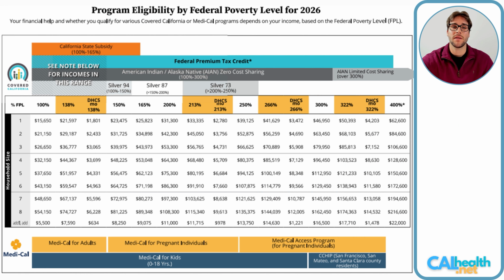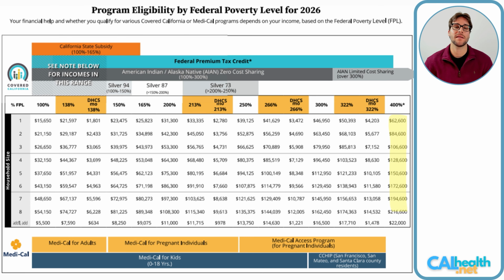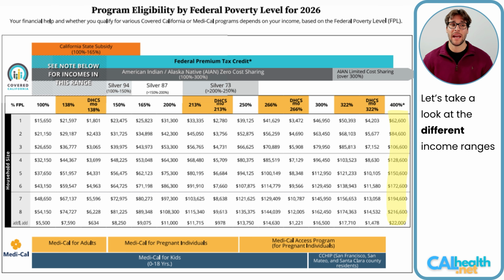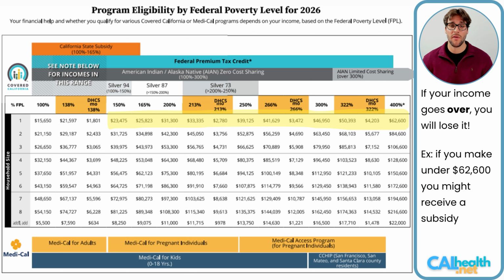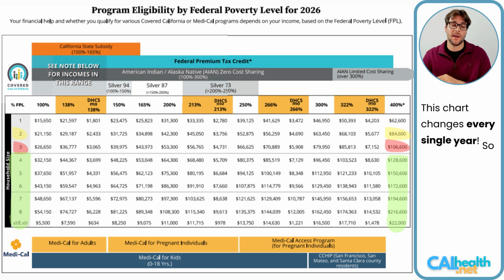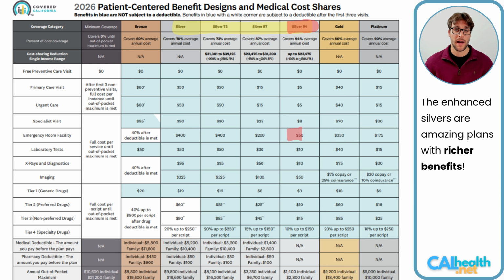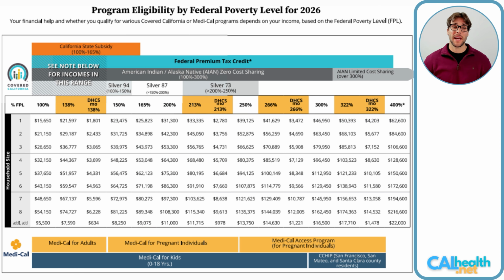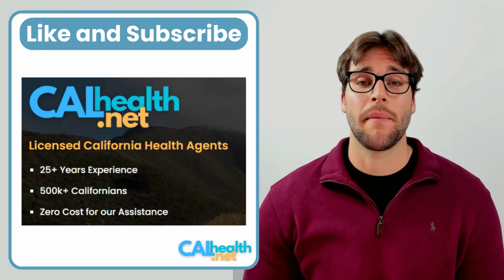Covered California Subsidies Explained (Watch Before You Enroll!)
Covered California subsidies can dramatically lower the cost of health insurance, but understanding how they work is extremely important before enrolling. In this video, we explain how Covered California subsidies are calculated in 2026, who qualifies, Medi-cal ranges, and the common mistakes to avoid.

If you're shopping for health insurance through Covered California, this guide will help you make a smarter enrollment decision.

0:00 - Intro
0:37 - Understanding Household Sizes
1:11 - What Income?
1:59 - Subsidy Ranges
3:52 - Enhanced Silver Ranges
5:11 - Medi-Cal Ranges
6:09 - Outro